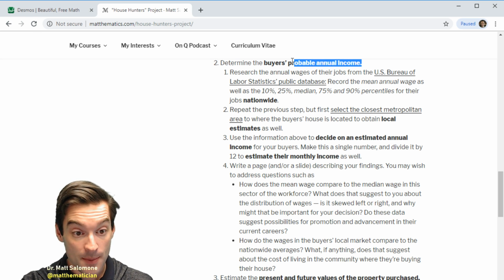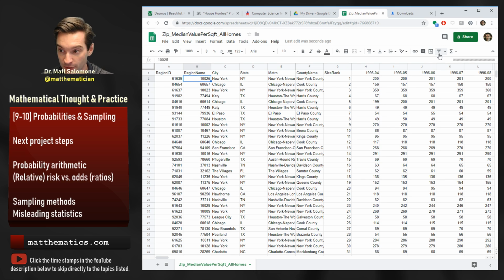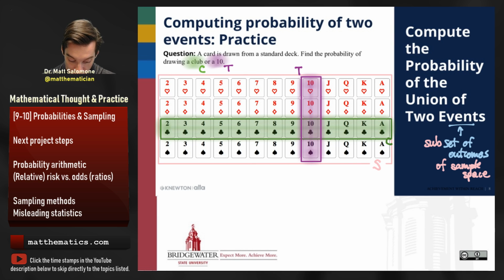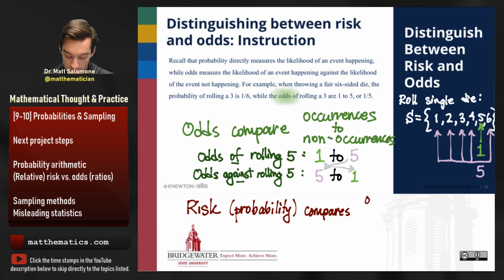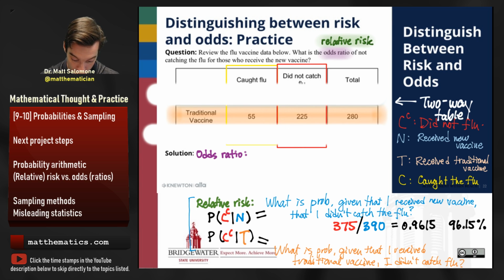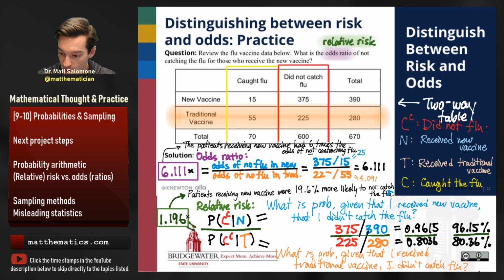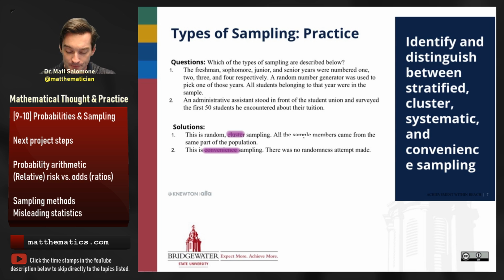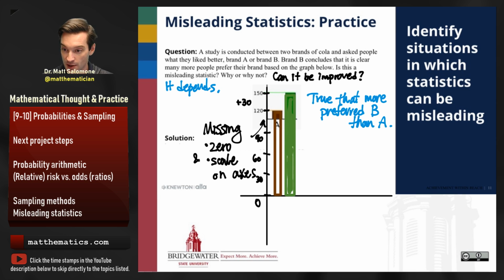105.10 Probability and Sampling - Class Video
1:00 Project next steps
25:00 Probability arithmetic: union of two events
38:00 (Relative) Risk
44:30 Odds (Ratios)
1:06:00 to 1:29:30 - No audio (sorry)
1:30:00 Misleading with a graph -- Watch live at